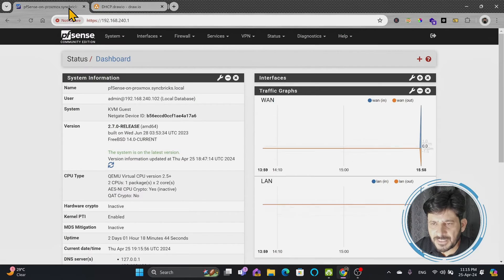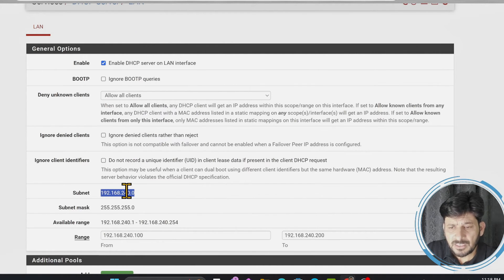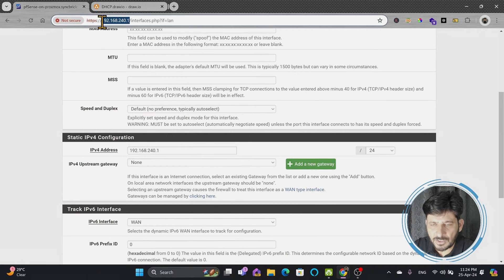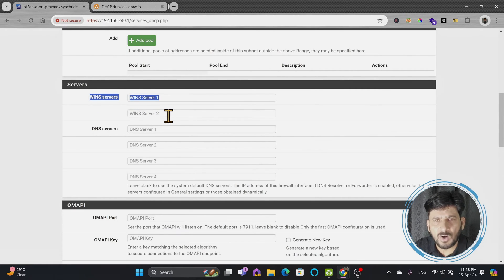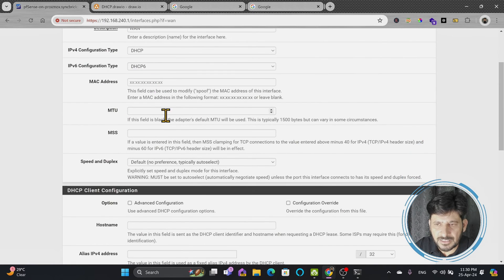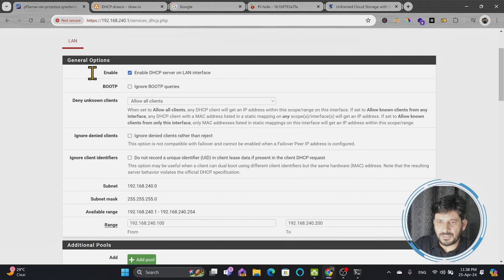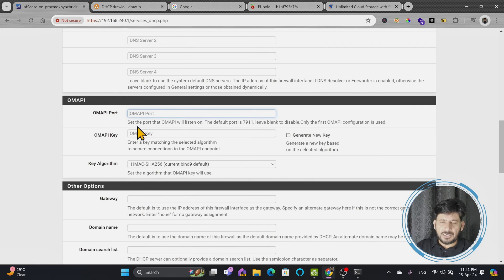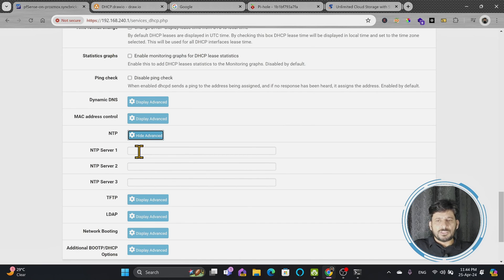Your Ultimate Guide to pfSense DHCP Server Settings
Learn how to master DHCP server settings in pfSense, from address pools to reservations to advanced options. This tutorial will help you configure your DHCP server for optimal performance and network management.

 will demonstrate how to configure the DHCP server to dynamically allocate IP addresses to client devices on your network and discuss advanced DHCP configurations for specific use cases. Join me to enhance your network management skills with pfSense.

Timestamps:
0:00 - Introduction to DHCP Server Settings in pfSense
0:20 - Accessing DHCP Server Settings in pfSense
0:33 - Viewing DHCP Leases and Lease Information
1:24 - Configuring DHCP Lease Time
1:54 - Overview of IP Address Classes and Private IP Addresses
2:56 - Setting Up DHCP Address Pools
4:26 - Assigning Dynamic IP Addresses to Devices
4:43 - Saving DHCP Configuration
4:52 - Additional DHCP Server Settings
5:45 - Configuring DNS Servers in DHCP
6:57 - Demonstrating DNS Changes in Client Devices
8:11 - Advanced DHCP Server Options (WINS, NTP, TFTP, etc.)
9:02 - Configuring Gateway and Domain Name in DHCP
10:45 - Enabling MAC Address Filtering
10:54 - Setting Up NTP and TFTP Servers
11:24 - Network Booting and Additional DHCP Options
11:49 - Saving and Applying DHCP Configuration
12:02 - Reviewing DHCP Service Status and Logs